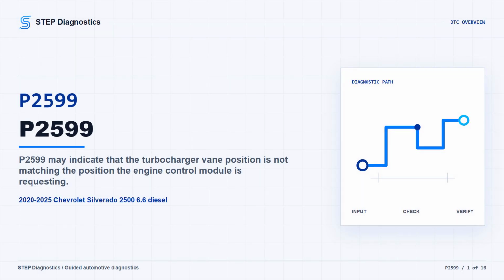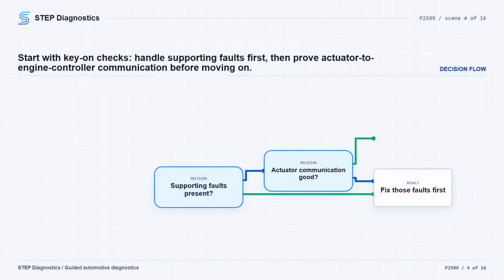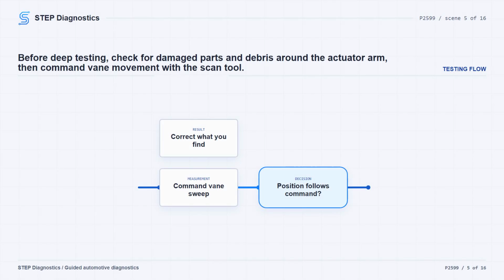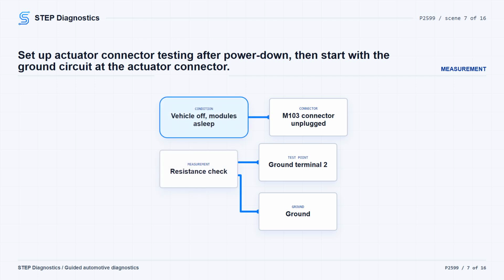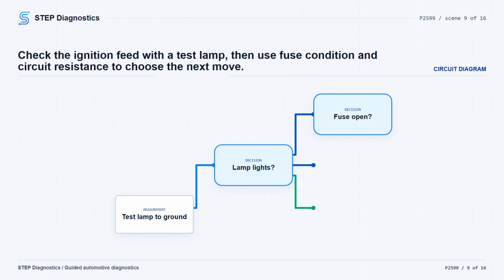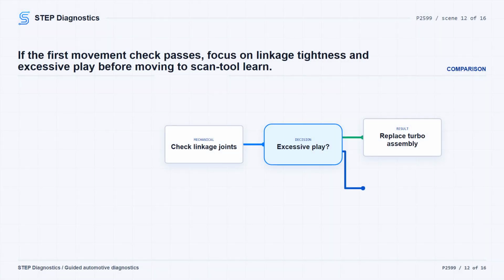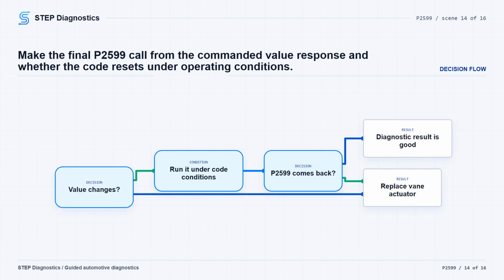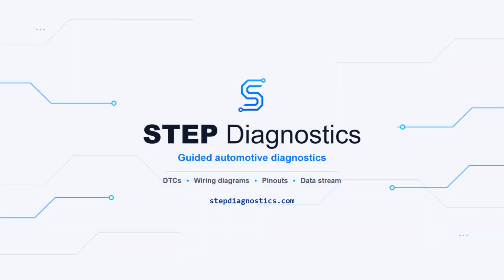P2599: P2599 Diagnostic Guide | 2020-2025 Chevrolet Silverado 2500 6.6 diesel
P2599 on 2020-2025 Chevrolet Silverado 2500 6.6 diesel: P2599 Diagnostic Guide.

P2599 may indicate that the turbocharger vane position is not matching the position the engine control module is requesting.

What you may notice:
- The vehicle may enter reduced engine power.
- The driver may see service emissions or exhaust fluid related messages.
- Turbo response can feel limited or inconsistent.
Possible fault areas:
- Possible turbocharger vane position actuator power or ground concerns.
- Possible communication concerns between the actuator and engine control module.
- Possible actuator, linkage, debris, binding, excessive play, or turbocharger mechanical concerns.
This video follows a practical diagnostic sequence and keeps the important measurements and decisions in order. P2599 is often best approached by proving supporting faults and communication first, then separating electrical actuator issues from mechanical vane and linkage problems.